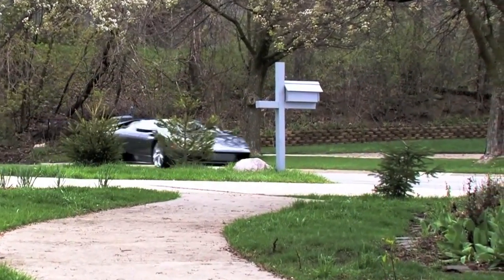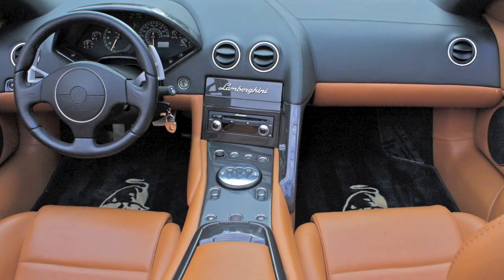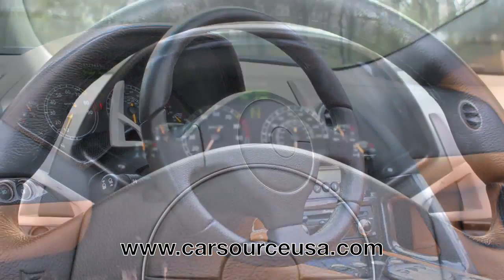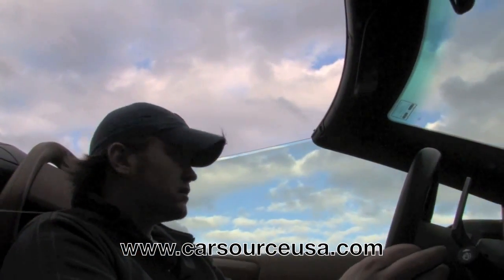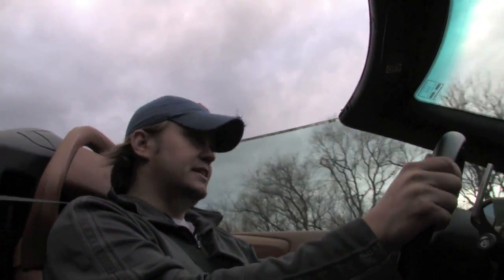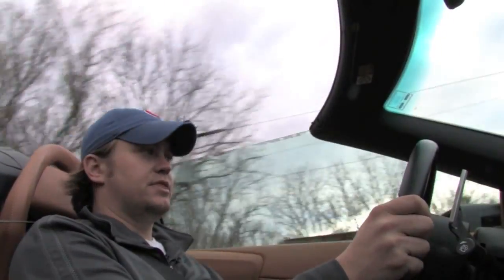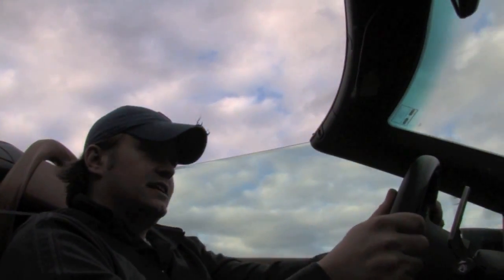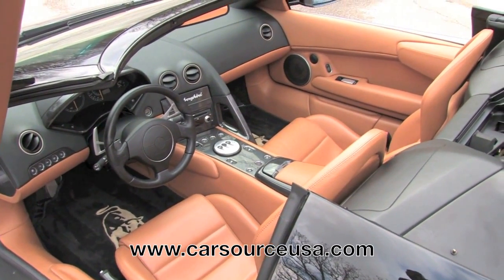Lamborghini Murcielago Roadster **SOLD** - Video Test Drive with Chris Moran - Supercar Network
An incredible Murcielago Roadster from the source...Carsource USA.  Presented by Chris Moran

Brief overview from Edmunds.com:

A new braking system with carbon-ceramic discs is available as an option for the 2006 Lamborghini Murcielago. It's said to provide shorter stopping distances, increased resistance to fade and longer service intervals than the standard brake setup. Other new options this year include the Carbon Package and the Branding Package.

Formerly owned by Chrysler and later an Indonesian company called Megatech, the Italian exotic car company fondly known as Lamborghini is now owned by Audi/Volkswagen. In 2002, Lamborghini introduced a high-strung yet well-mannered bambino called Murcielago. As with some past Lambos, this car gets its name from a legendary fighting bull: in this case, one whose life was spared because of the extraordinary courage he displayed while in the ring.
The Murcielago (pronounced "Mercy-ell-ah-go") is Lamborghini's flagship and as such is essentially an evolution of the previous Diablo. Its 6.2-liter, V12 engine, mounted amidships, has numerous high-tech engineering features to help both maximum power and overall smoothness and tractability. Power is sent to all four wheels through a viscous all-wheel-drive system with limited-slip differentials at both ends. Underneath the carbon-fiber body panels (the roof and doors are still steel) is a tubular steel space frame. Last year, Lamborghini introduced a Murcielago roadster. It has additional structural bracing and auto-deploying rollover bars to compensate for the loss of the fixed roof.
But we're pretty sure there will always be a place for a car like the Murcielago. More so than Mercedes-Benz's SL65 AMG and SLR McLaren or Aston Martin's V12 Vanquish, the Murcielago has an undeniable, big-and-brash street presence. It's a bit of a throwback to the way supercars used to be made, actually, though thankfully without the heavy controls and awful ergonomics. In spirit, the Countach and Diablo live on, and we're happy to see it.

The exotic Lamborghini Murcielago is available as a coupe or a convertible. Both models come fully loaded with all the typical supercar trappings. Major standard equipment includes effective air conditioning, a tilt and telescoping steering wheel, power windows and locks, and a CD audio system. The suspension's damping can be adjusted, and one can also electronically raise the car's front suspension 45mm to avoid scraping the Murcielago's (normally) low-slung chin on driveway aprons. Optional upgrades include carbon-ceramic brakes, a navigation system, a carbon-fiber interior trim package, and various other ways to customize the interior trim and exterior paint.

A 6.2-liter, V12 engine fills the Murcielago's engine bay, and it makes 580 horsepower at 7,500 rpm and 479 pound-feet of torque at 5,400. All that brute force is fed through a six-speed manual transmission and a full-time all-wheel-drive system. A paddle-shifted sequential gearbox, dubbed e-gear, is also available. Zero to 60 mph happens in about 3.8 seconds, and the car will run up to about 205 mph if given the room.

Huge ventilated disc brakes with antilock control bring this beast to a stop, and a sophisticated traction-control system helps keep it on the road.